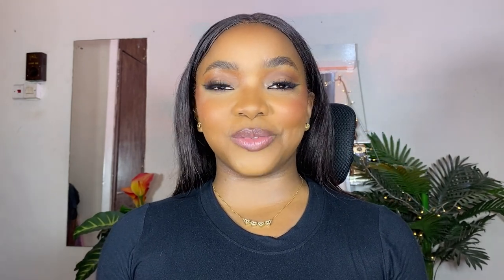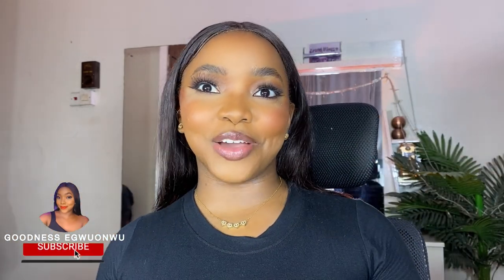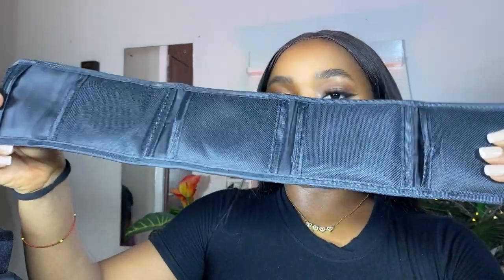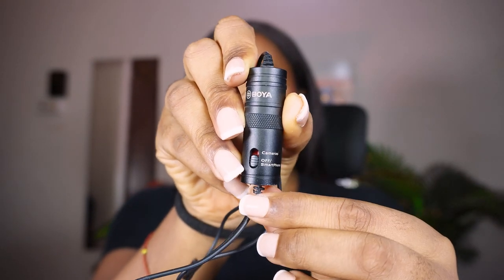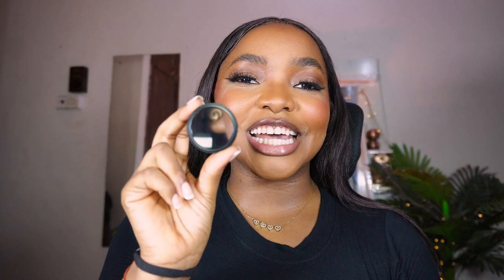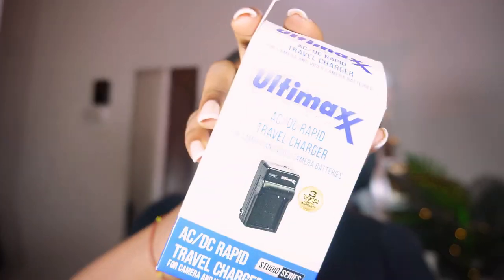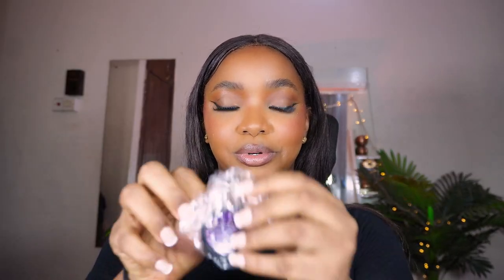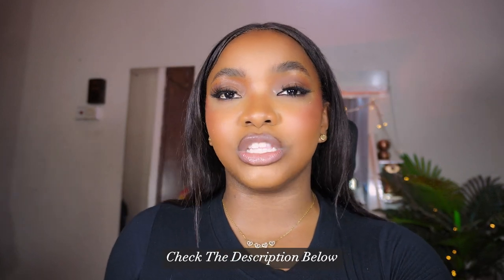Upgraded Filming YouTube Setup | Sony ZV E1O Accessories | New Lenses | Best Camera for Beginners???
Today, I'm excited to unbox and review the Sony ZV-E10 camera and share my thoughts on whether it will be the best camera for YouTube in 2024.
I'll also be testing some new lenses with the ZV-E10. I'll be looking at the pros and cons of each lens and how they can elevate your YouTube videos to the next level.

Camera and Lenses:
Sony ZV-E10

CAMERA:
○ Sony ZV-E10

TRIPOD
○ Acuva Camera Tripod
MUSIC
Music by Donald XL Robertson - Mindfulness By Focusing On The Present